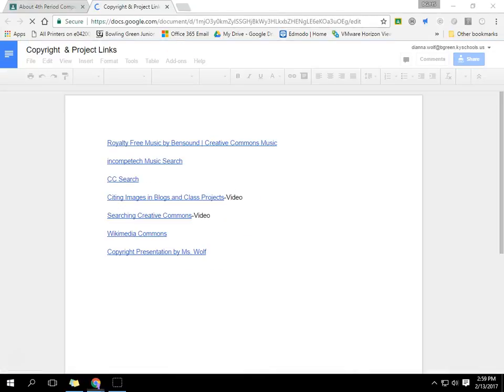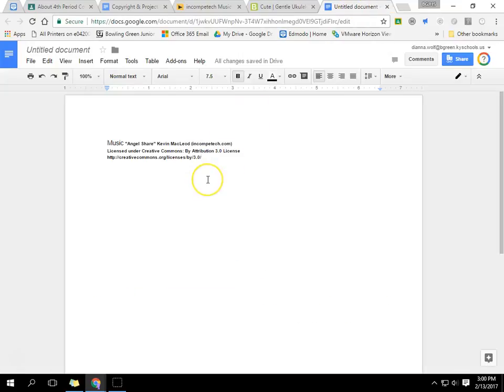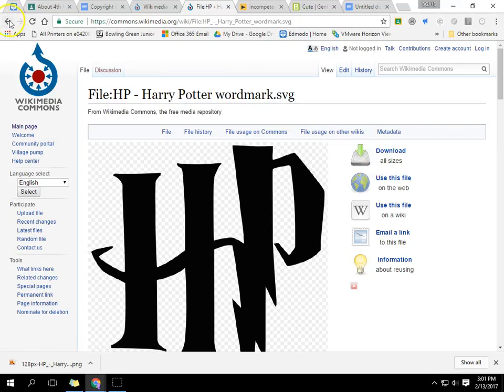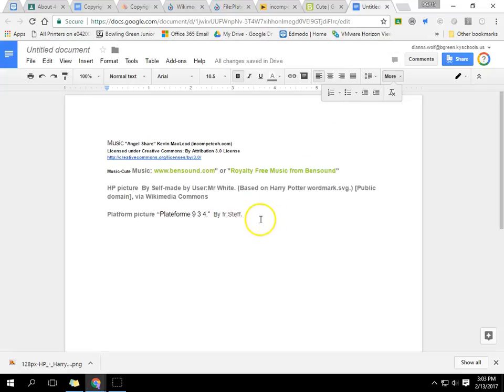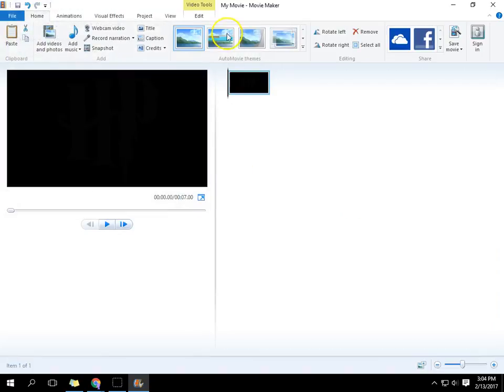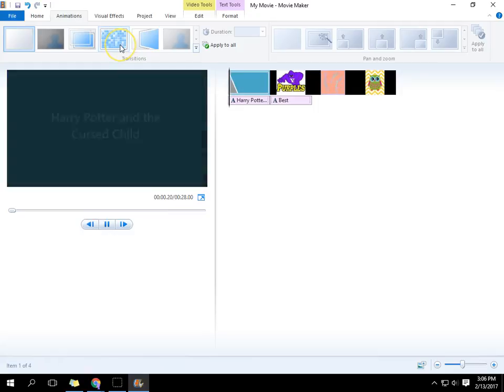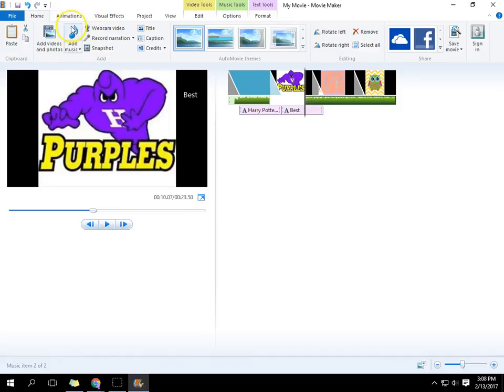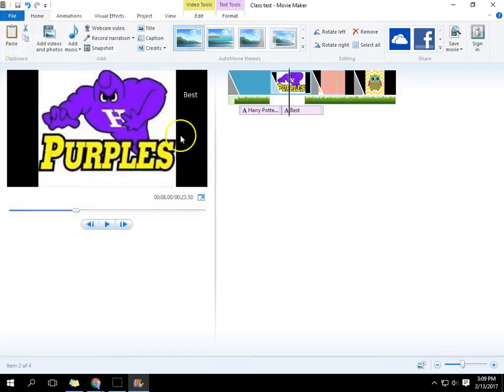Book Trailer Project